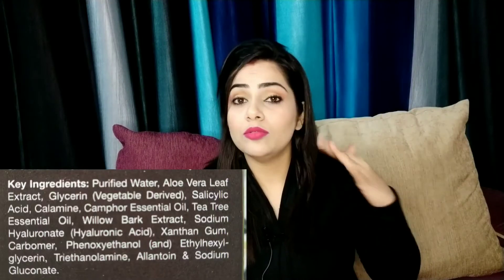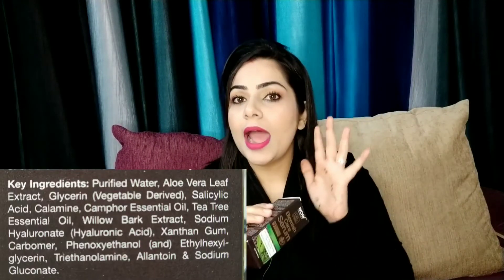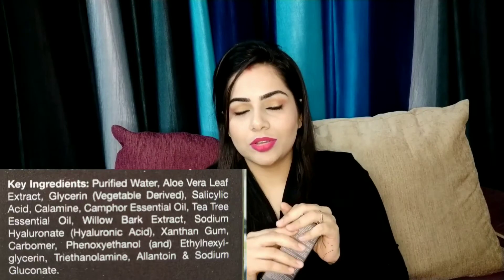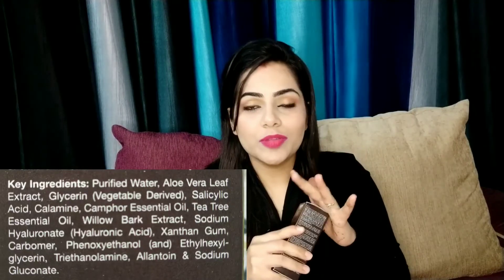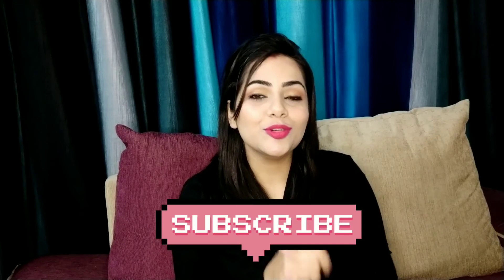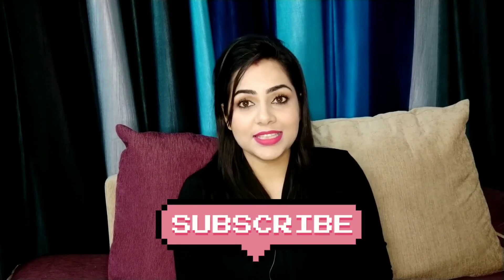WOW Skin Science Blemish Care Face Serum | Serum for Acne, Dark Spots, Pigmentation and Open Pores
Hey Everyone,
This is Ria. In this video I am sharing my genuine review of Wow Skin Science Blemish Care Face Serum.
This serum helps to –
• Clear up acne
• Minimize pore size
• Smoothen acne scars and pits
• Clarify skin tone
• Refine skin texture
Ideal for Oily and Combination skins.

Tripod I am using
Mic I am using